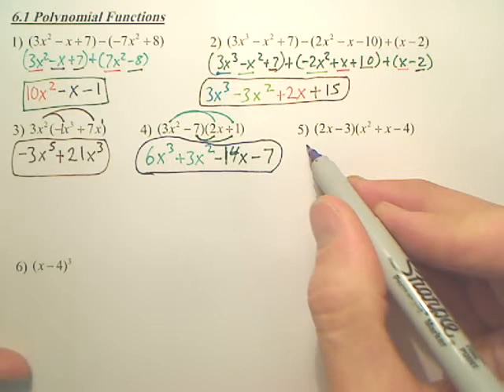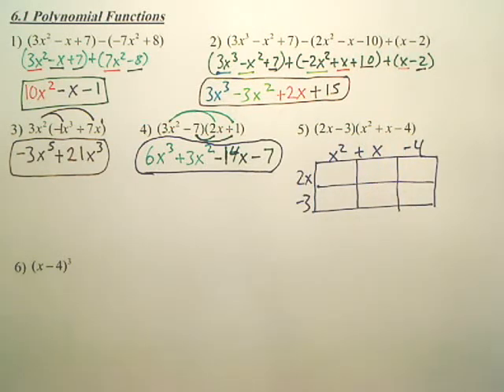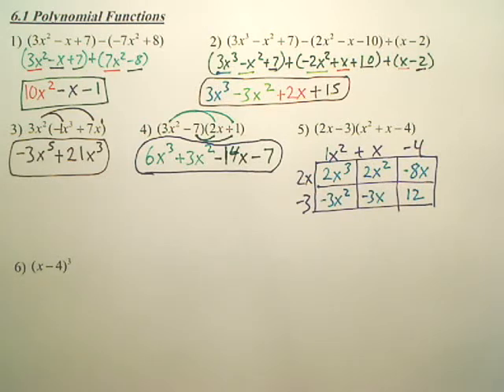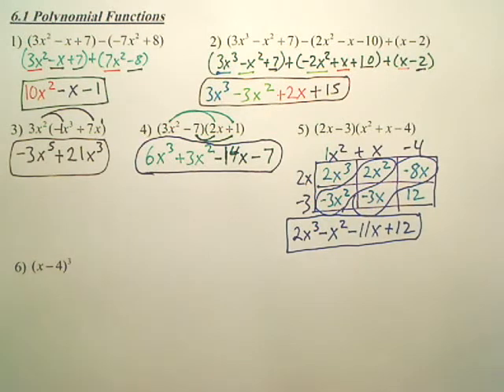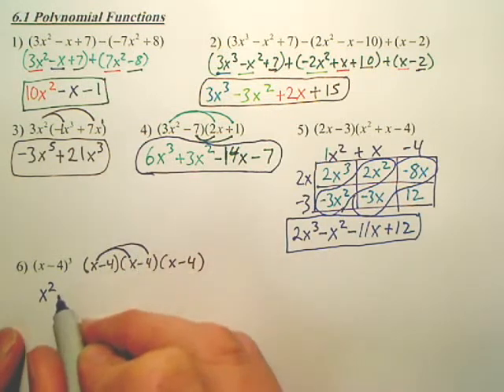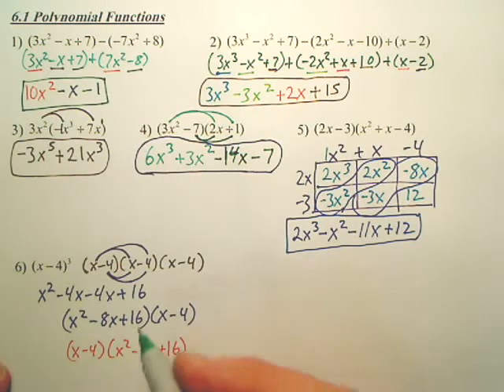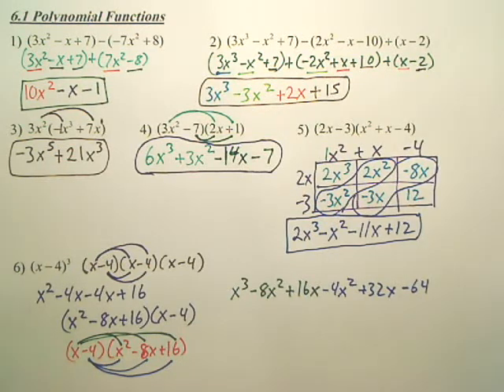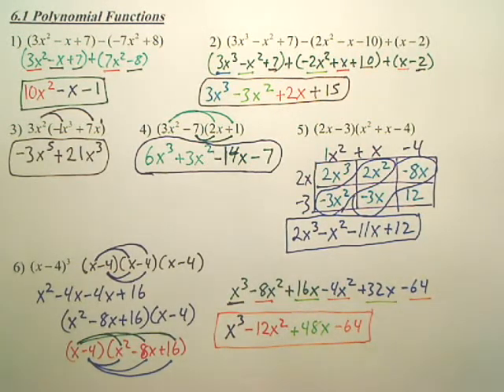6.1b Polynomial Functions - Algebra 2